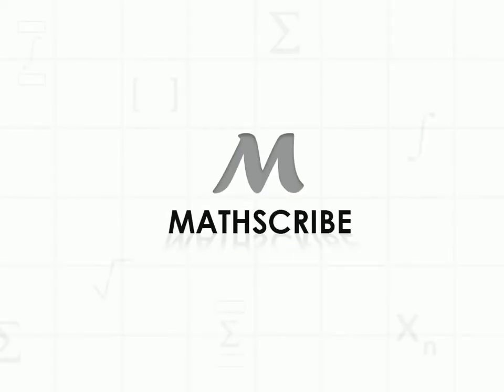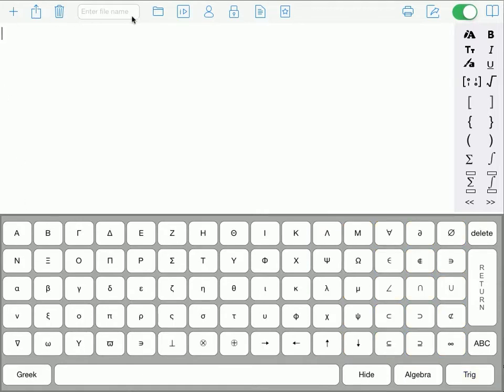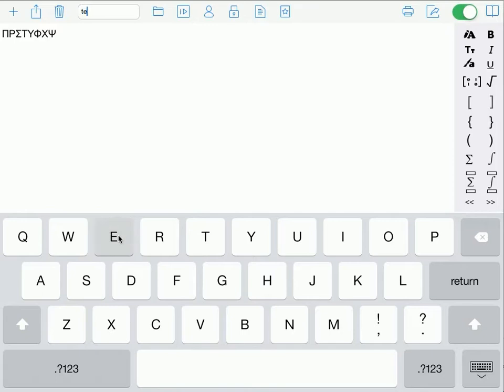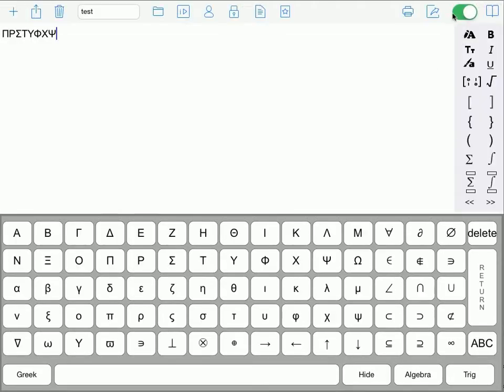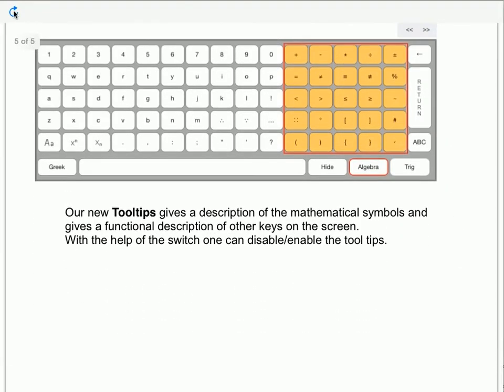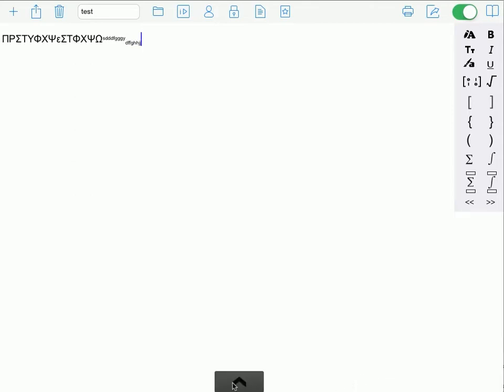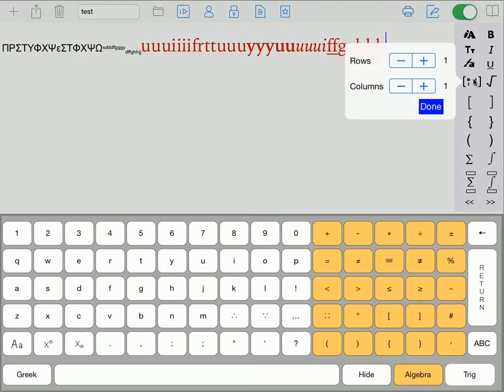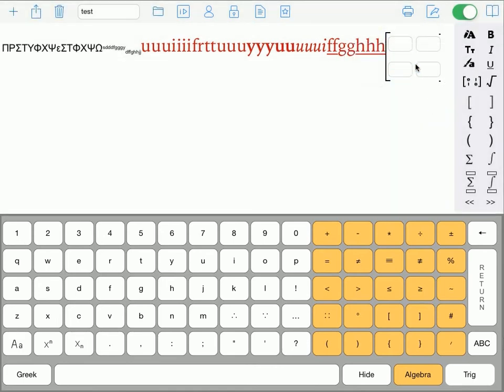Mathscribe Tutorial - Female